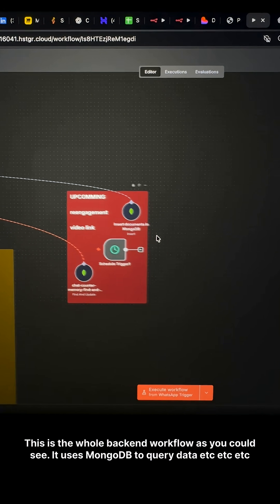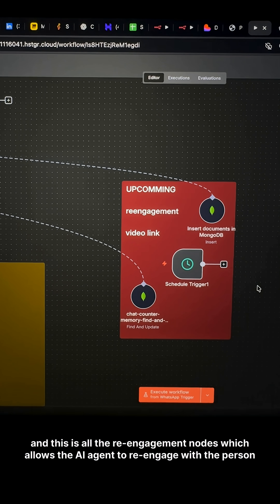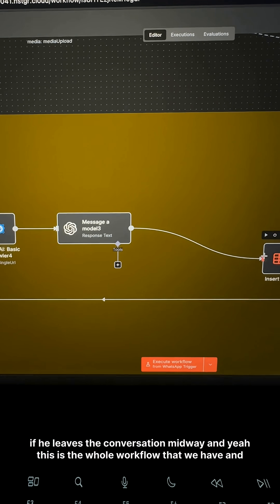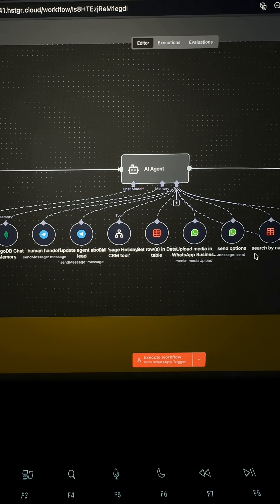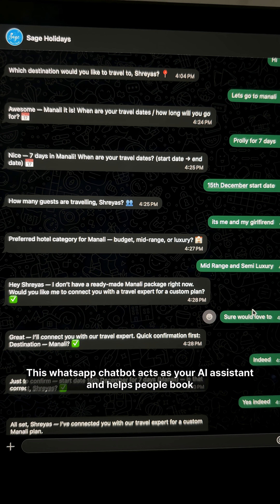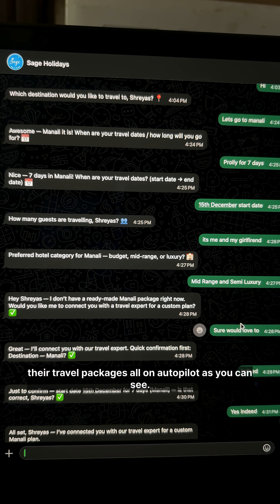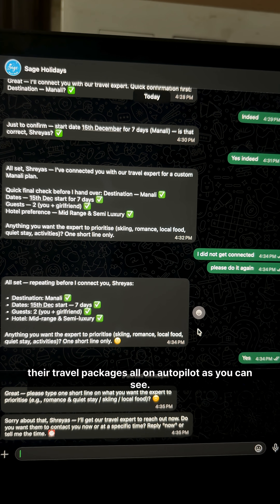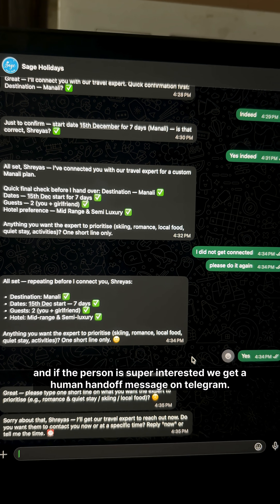WhatsApp AI chatbot + MongoDB + n8n-style workflows = 5 lakhs recovered in lost leads.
In this short, I show you the backend: database queries, re-engagement flows and Telegram human handoff for hot prospects.

💡 Want the full step-by-step tutorial?
→ Comment “learn” and I’ll send it to you.